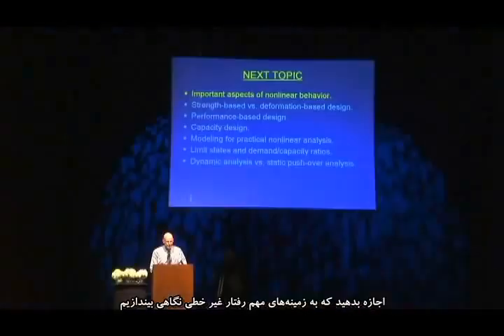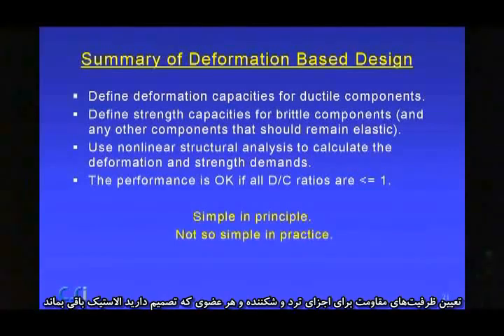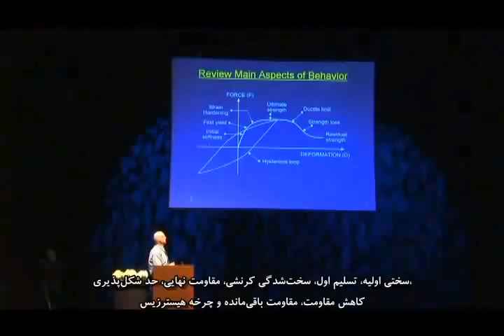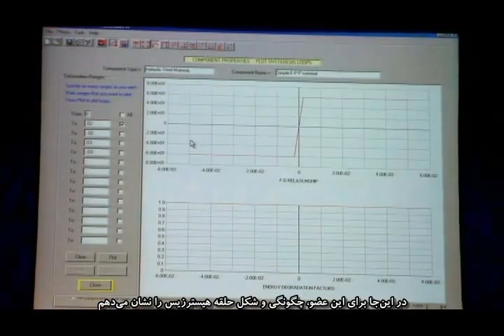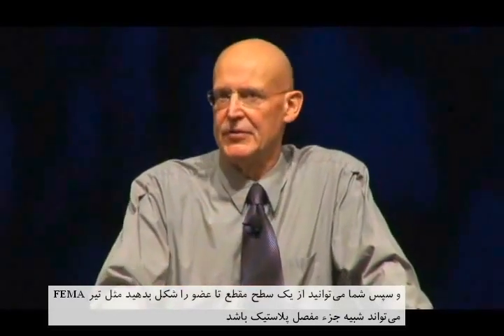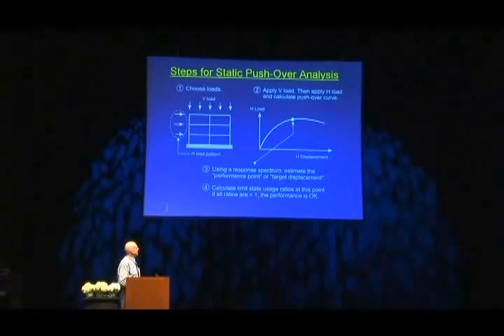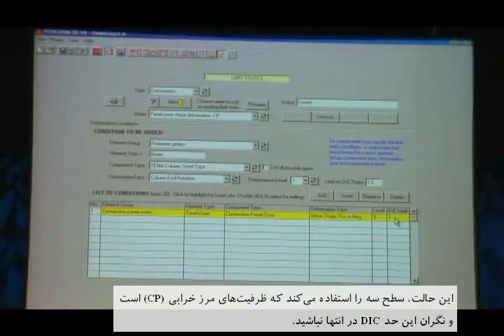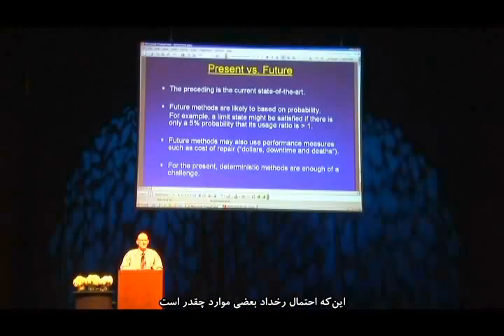CSI Performance Based Design 1